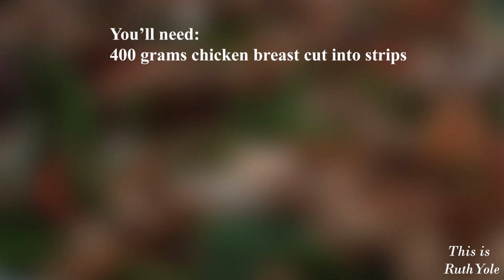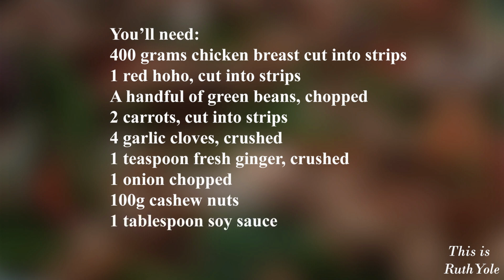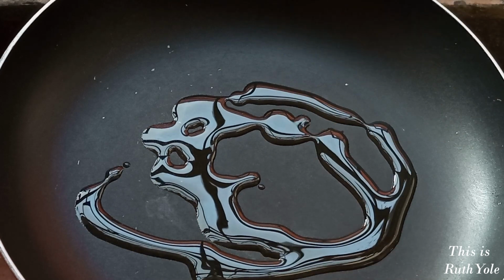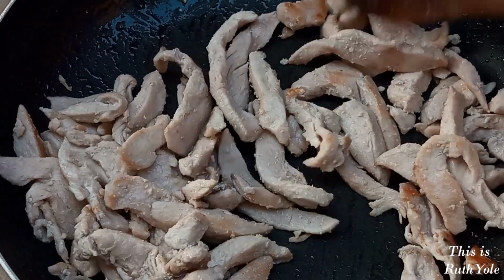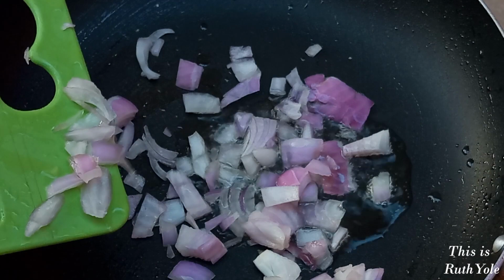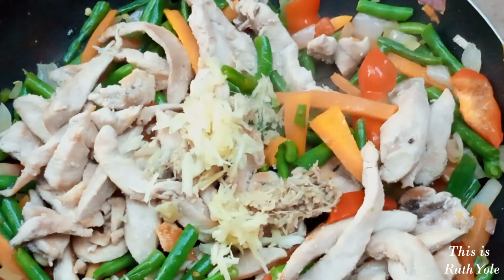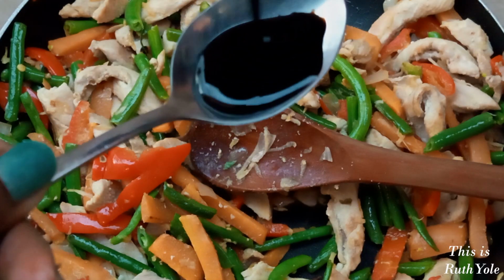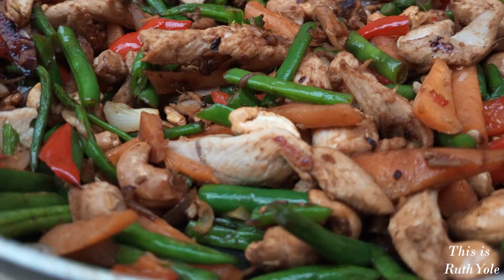Delicious Chicken Stir Fry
Hello Fam! This Chicken Stir Fry recipe is everything. Delicious and nutritious, it will soon be your new fave. Enjoy!

BIZ
Food

1 Timothy 4:12